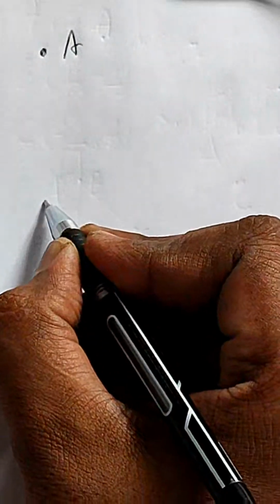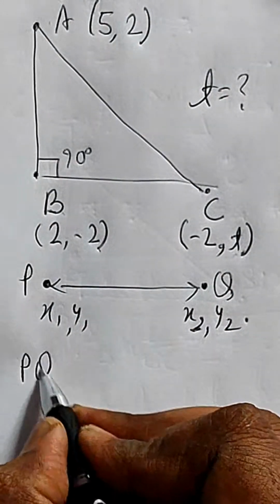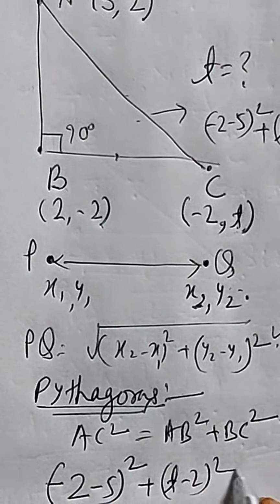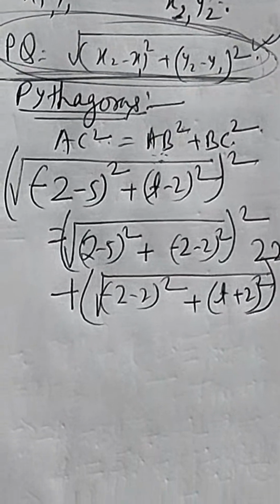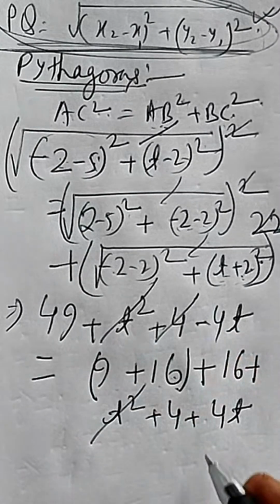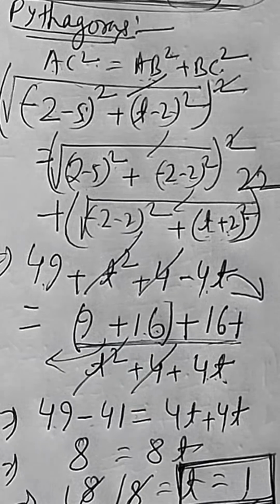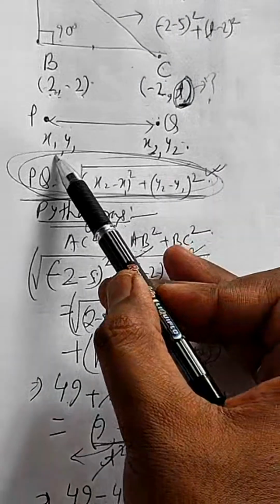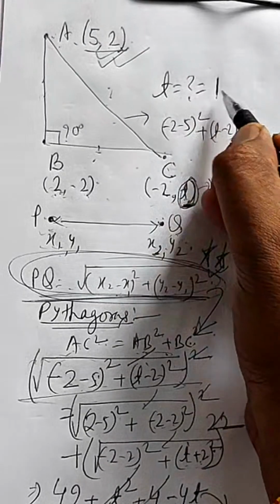🛰️ find t = ?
If A(5,2), B(2,-2) and C (-2,t) are the vertices of a right
🔺triangle with Angle
B = 90° then
find the
value of
 "t"❓
Learn
learning
study
school
competition
knowledge
technology
technique
trick
idea
concept
style
class
Theorem
Law
answer
Coach
Coaching
Teaching
Teacher
Master
Gyan
Guru
Question